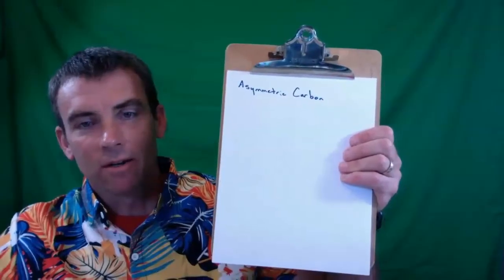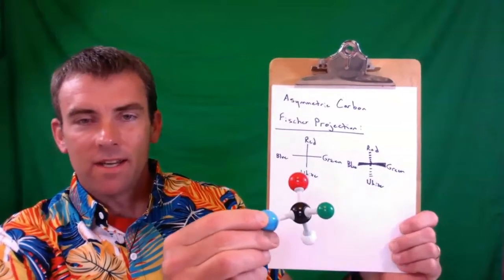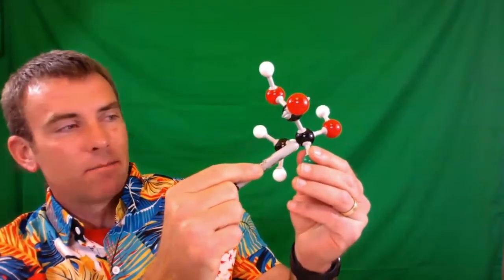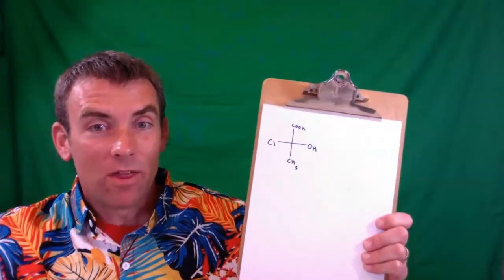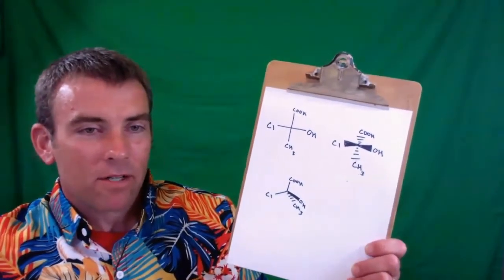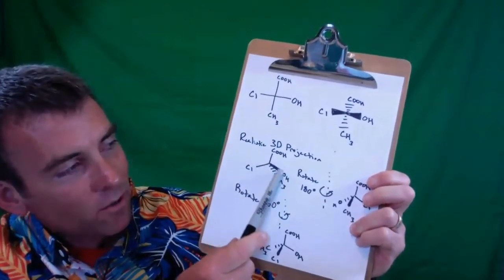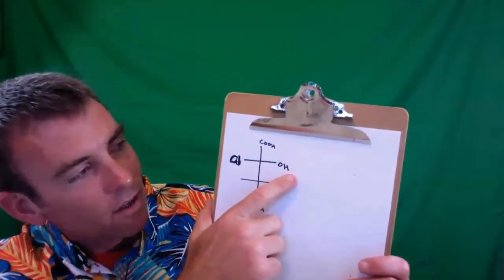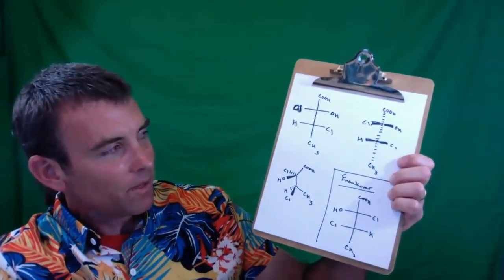Fischer Projections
More ways to show stereochemistry.